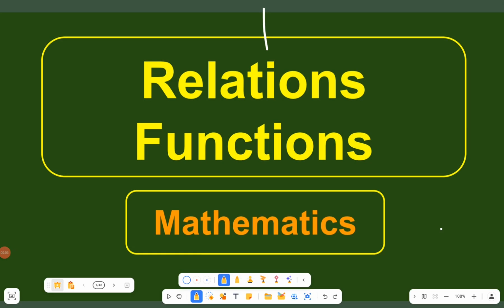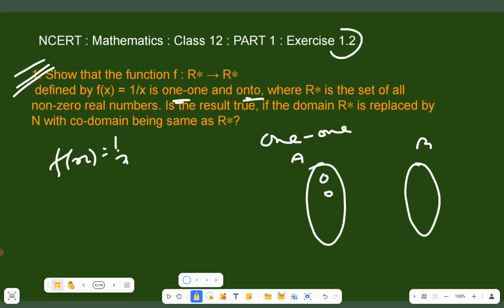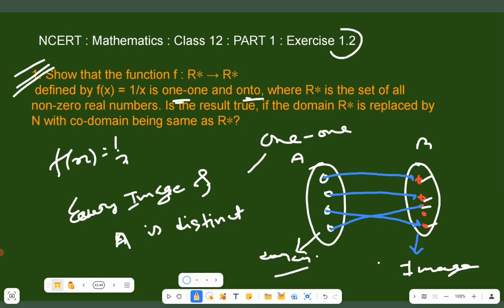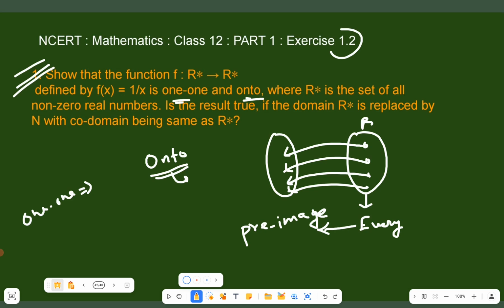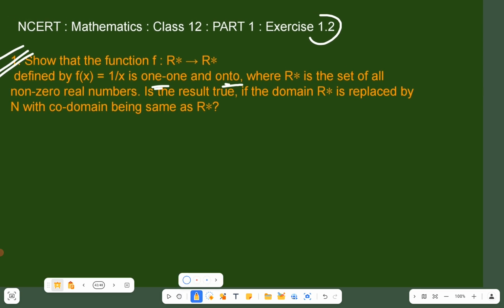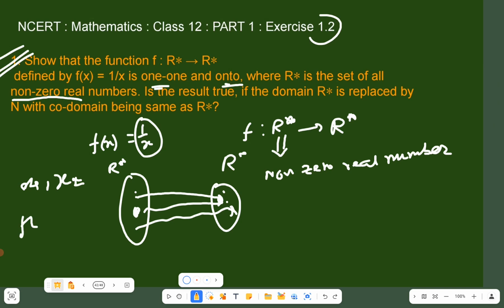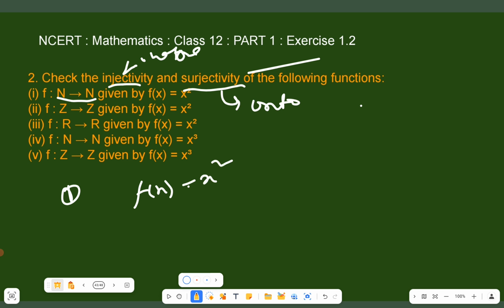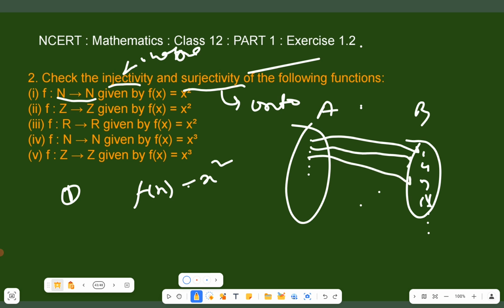7. Relations and Functions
📘 **Welcome to Maths Class!** 📘
In this video, we will cover:
➡️ Tricks & shortcuts for solving problems faster

✨ This lesson is useful for:
✔️ School Students (Class V, VI, VII, VIII, IX–X, XI–XII)
✔️ Competitive Exams – WBCS, SSC, Railway, NTPC, Group-D, Banking, and more

🎯 Our mission is to make **Mathematics simple and interesting** for everyone!

📘 Maths Class এ আপনাকে স্বাগতম! 📘
আজকের ভিডিওতে আমরা আলোচনা করবো দশমিক সংখ্যা (Decimal Numbers) ও আবৃত্ত দশমিক সংখ্যা (Recurring Decimals) সম্পর্কে।

➡️ দশমিক সংখ্যার সংজ্ঞা ও প্রকারভেদ
➡️ সসীম (Terminating) ও অসসীম (Non-Terminating) দশমিক সংখ্যা
➡️ আবৃত্ত দশমিক সংখ্যার ধারণা ও রূপান্তর পদ্ধতি
➡️ পরীক্ষায় আসা গুরুত্বপূর্ণ উদাহরণ ও প্রশ্ন

✨ এই পাঠটি উপকারী হবে:
✔️ স্কুল শিক্ষার্থীদের জন্য (Class IX–X, XI–XII)
✔️ প্রতিযোগিতামূলক পরীক্ষার জন্য – WBCS, SSC, Railway, NTPC, Group-D, Banking এবং আরও অনেক

👉 পুরো ভিডিওটি মনোযোগ দিয়ে দেখুন এবং নিজে অনুশীলন করুন, তাহলে গণিতে আরও দক্ষ হয়ে উঠবেন।